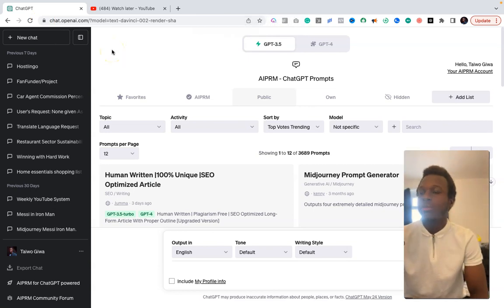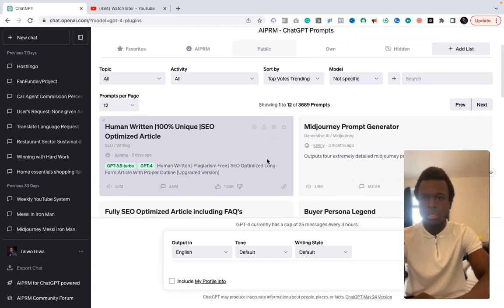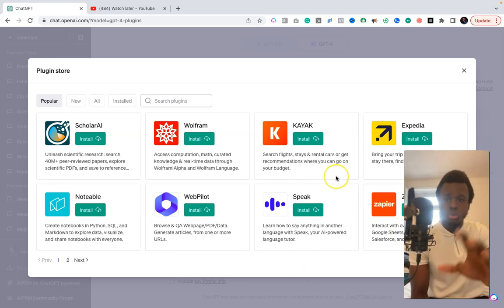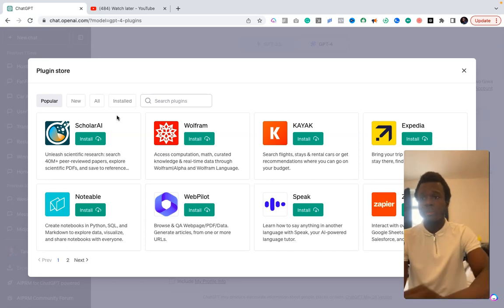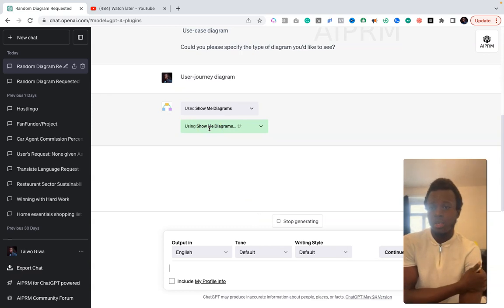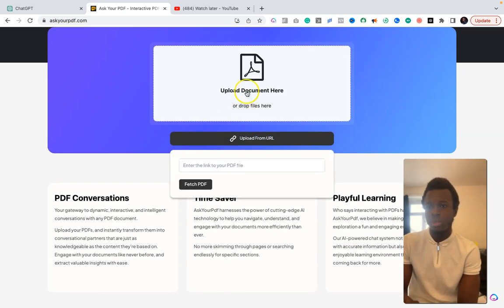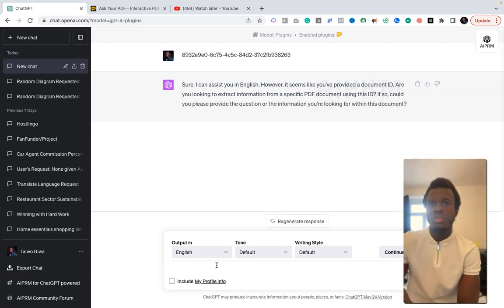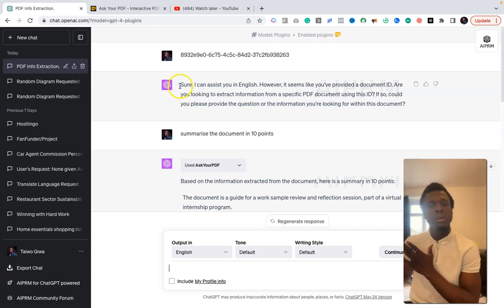You WON'T Believe How Easy It Is to Use ChatGPT Plugins! Watch How I Do It!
💡 Welcome to the AI revolution! Ever heard of ChatGPT and wondered what all the hype is about? In today's video, I'm going to show you just how EASY it is to use ChatGPT plugins.

As a beginner, you might feel a little overwhelmed with all the technical jargon and various options that ChatGPT plugins offer. But fear not! I'm here to guide you every step of the way.

In this tutorial, you'll learn:
1️⃣ What exactly ChatGPT plugins are
2️⃣ How to properly install and use these plugins
3️⃣ Tips and tricks for maximizing their functionality

Whether you're a coder, a content creator, or simply an AI enthusiast, you'll find value in this tutorial. So sit back, relax, and get ready to add a new skill to your arsenal!

Got questions or feedback? Share them in the comments section below. I'd love to hear from you!

And remember, the future is AI, and it starts with you.